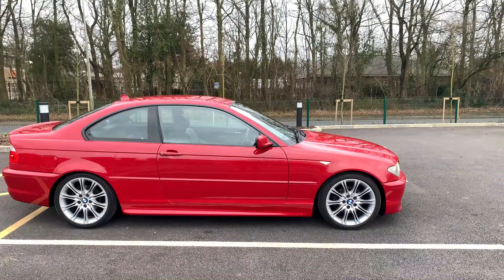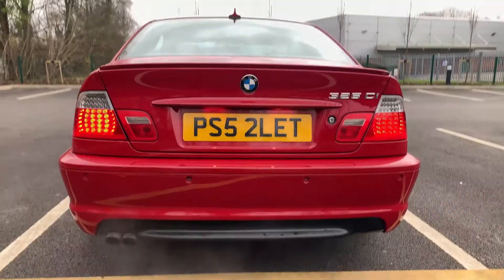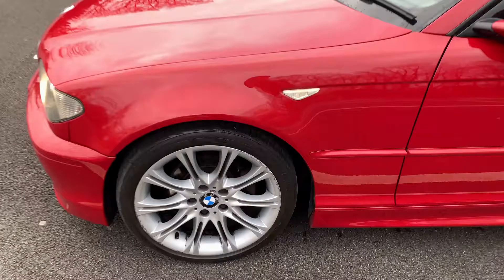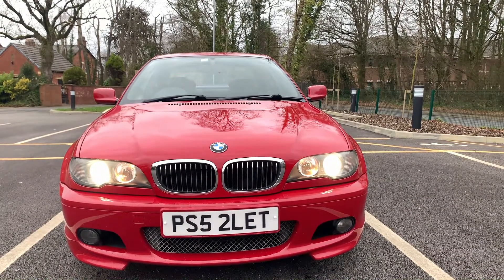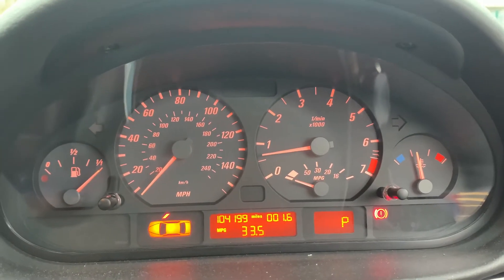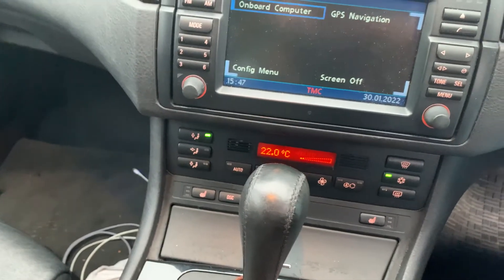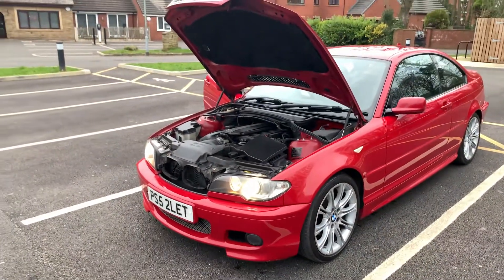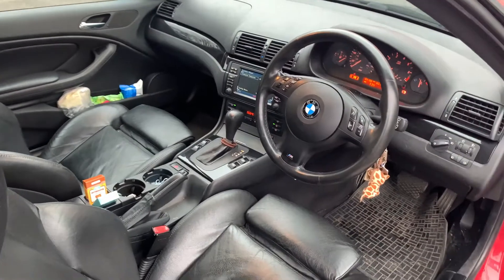BMW E46 3 series M Sport coupe walkaround - video 2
In this video we take a walk around our daily driver, an E46 BMW 3 series coupe.